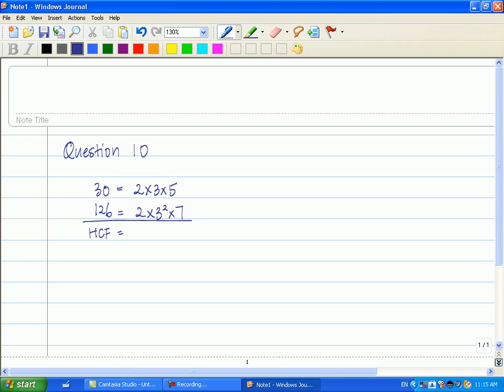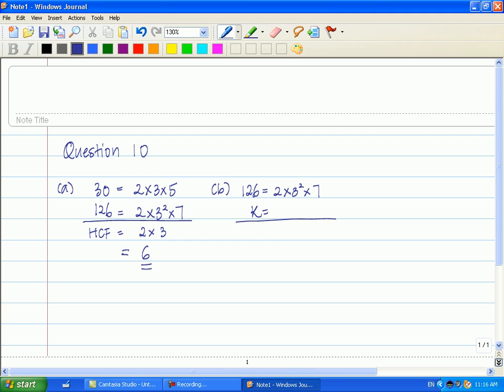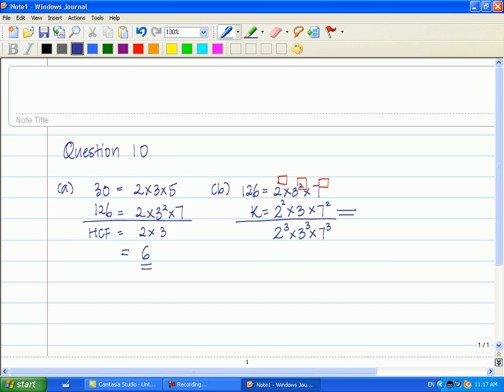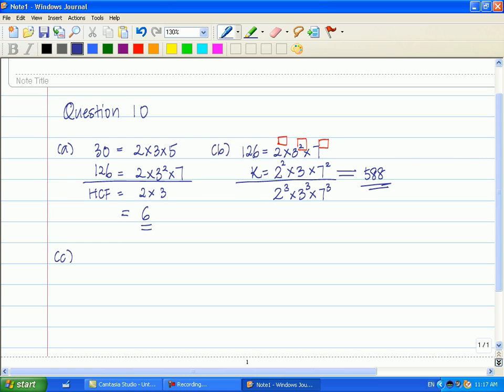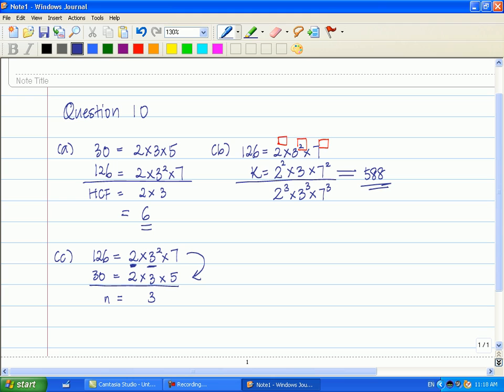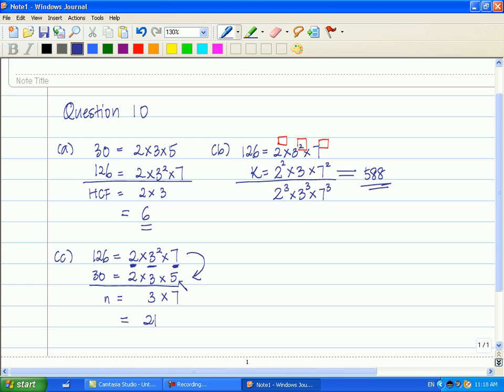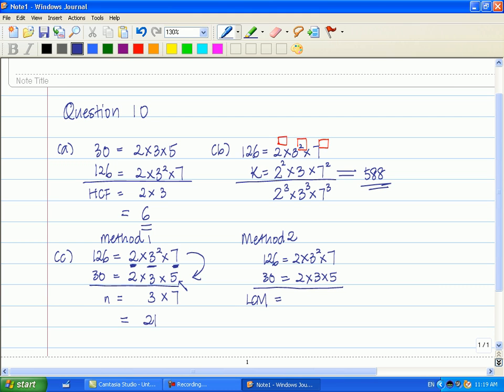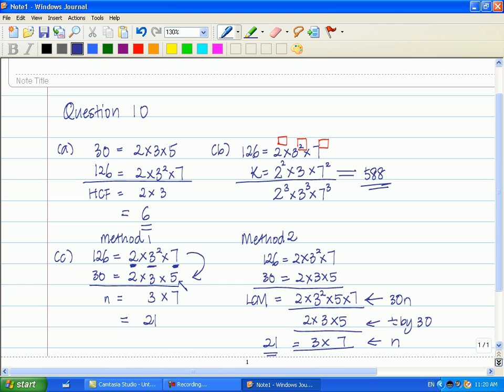Arithmetic NumberSequence Part1Qn10